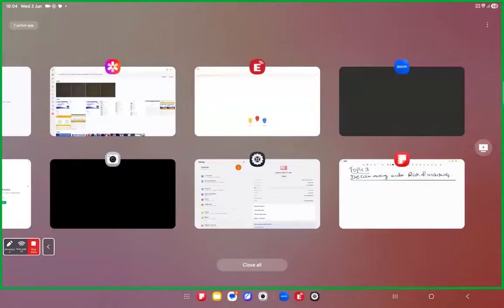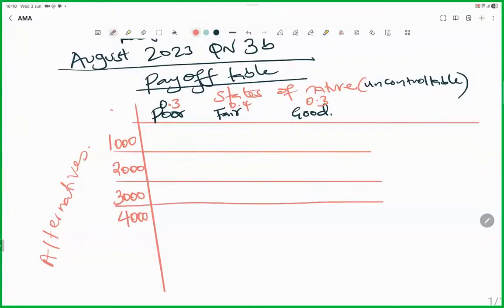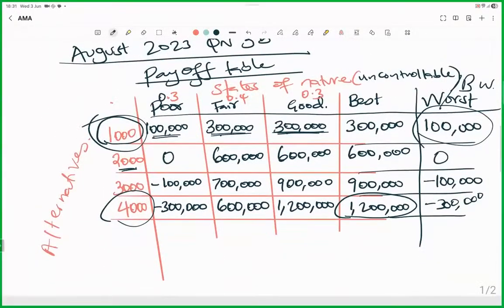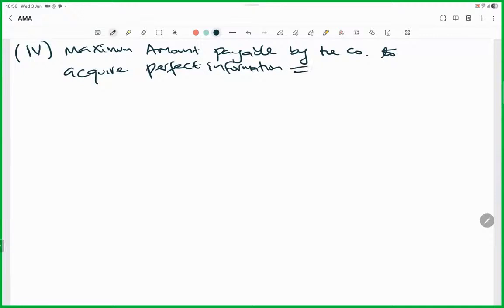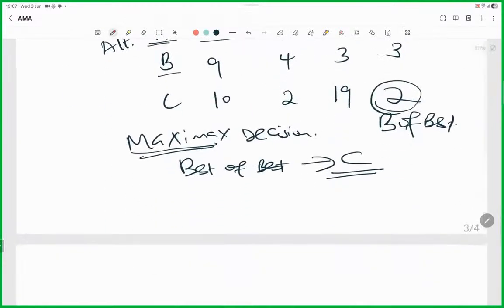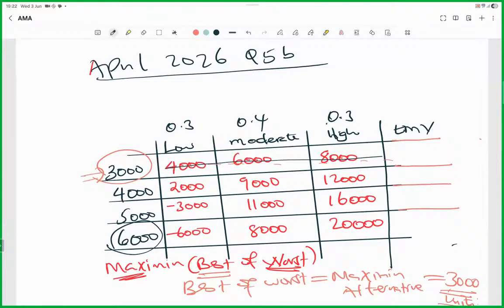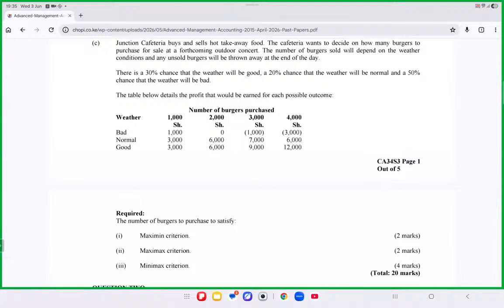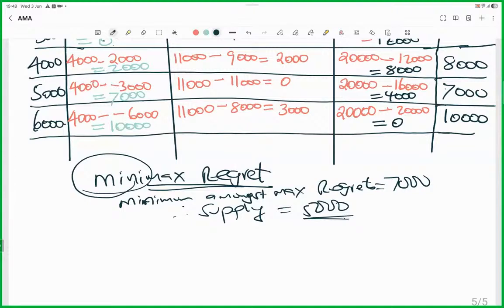AMA-Decision under Risk and uncertainty-CPA KENYA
Join RCM College today and study 𝗖𝗣𝗔, 𝗖𝗜𝗙𝗔, 𝗖𝗦, 𝗔𝗧𝗗, 𝗕𝗗𝗔, 𝗖𝗔𝗠𝗦, 𝗔𝗖𝗖𝗔, 𝗖𝗙𝗙𝗘, 𝗖𝗖𝗣, 𝗖𝗣𝗙𝗠 𝗮𝗻𝗱 𝗼𝘁𝗵𝗲𝗿 𝗞𝗡𝗘𝗖 𝗰𝗼𝘂𝗿𝘀𝗲𝘀 through our flexible online and physical classes.
Visit us at Commonwealth Building, 5th Floor, or Stanbank House 1st floor.